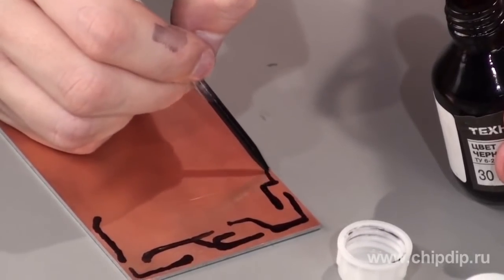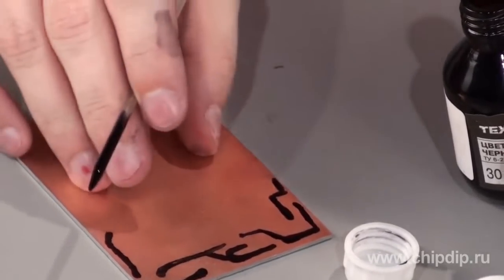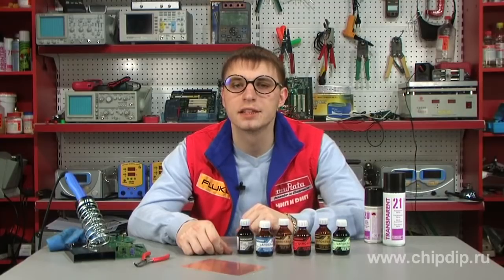Zapon Varnish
Zapon VarnishVarnish consists of solutions of natural and synthetic resins, polymers in water or organic solvents. Varnishes are used for protection from negative environmental influences. Today it is impossible to imagine any single repair or construction work, which would not use varnish. But apart from specialized coatings that are designed to perform only a specific set of operations, a universal varnish is often required during repair and construction works.The zapon varnish is just this kind of universal varnish suitable for different types of work. This varnish has excellent adhesion to a range of different materials and is mainly used for protective and decorative coating of ferrous and nonferrous metals, brick, stone, ceramics, wood, glass and lots of other materials operated at temperatures ranging from -30о C to 150о C. The varnish is composed of a cellulose solution in volatile organic solvents with addition of plasticizes. In order to get a colour, the zapon varnish is mixed with different organic dyes. Thus the varnish can be such colourless, blue, red, green, purple, black. Zapon varnishes come helpful during any repair or construction work, as they are available and provide high quality.Zapon varnishes are also used in electronics, to paint light bulbs or to make printing circuit boards at home. If you do not have a printer and do not know how to make boards using a photoresist, then the zapon varnish is a simple solution for you. You just need to make the drawing of tracks you need with the varnish on a foil glass-fiber plastic. Of course it is better to use a syringe with a needle to do it. Then you need to etch the board in a solution of ferric chloride or ammonium persulfate. Remember that the zapon varnish is not meant to protect the tracks of the finished board. For this purpose it is better to apply special varnishes, for example urethane or plastic 70.